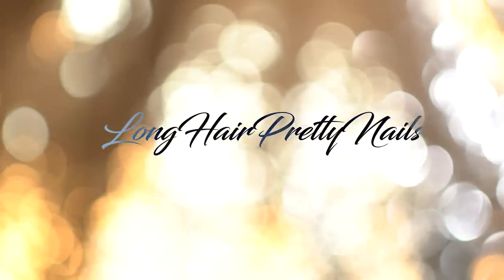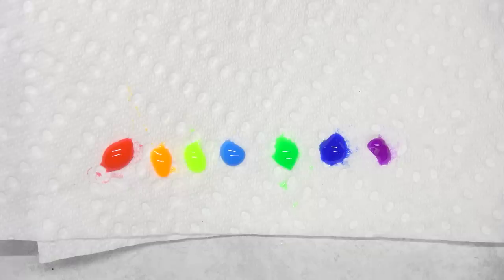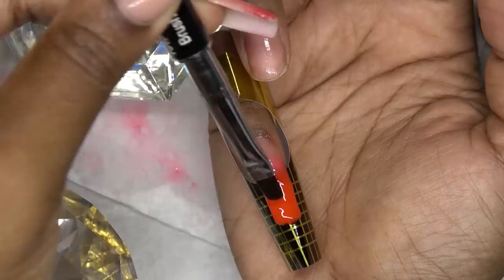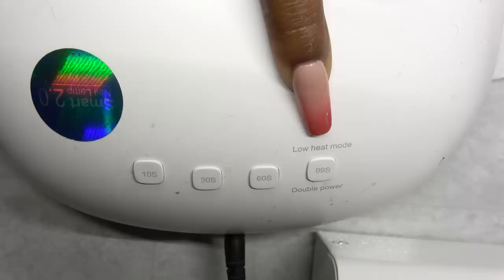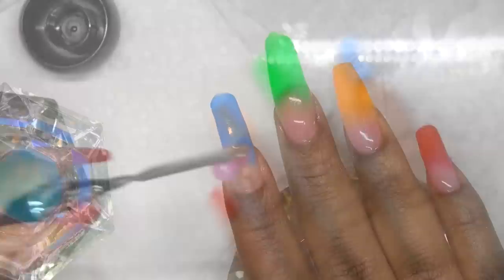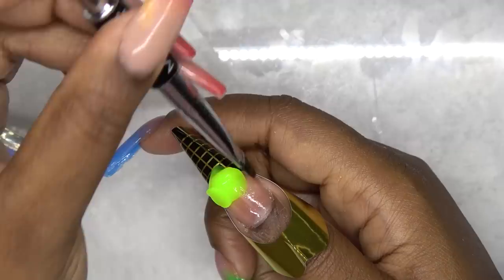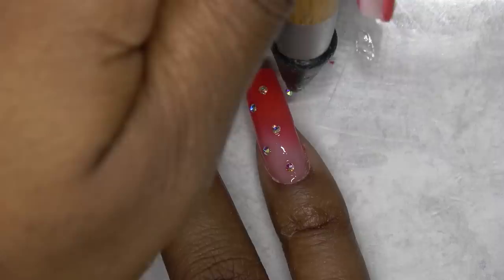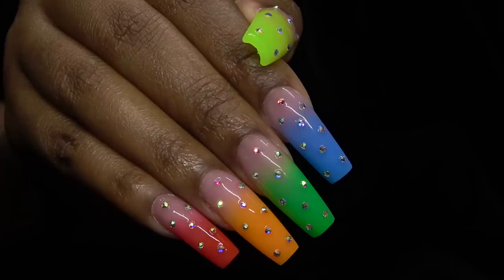DIY Testing a Rainbow Polygel Kit from Amazon Prime - Makartt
I'm super excited to try out the new Rainbow Polygel kit from Makartt. I love the colors! Check out the video to see my experience and my final thoughts.

Polygel Kit

As a Alpha Brush Associate I earn from qualifying purchases.

Mikey Geiger - I Love Lamp
Isaac Joel- Button Snakeroot
Yung Koolaid - In the lab

If you have a product you would like me to review.